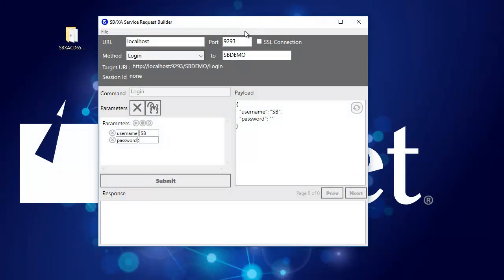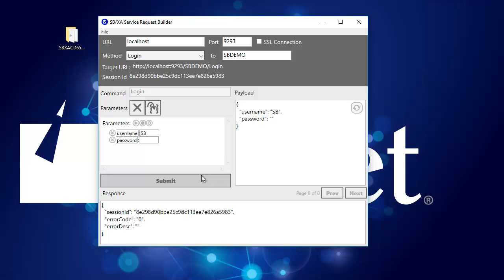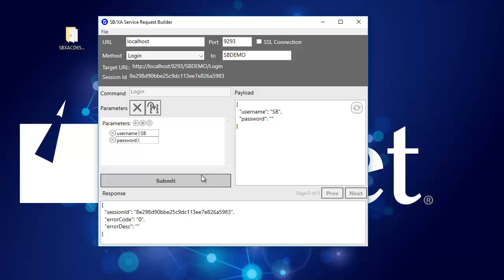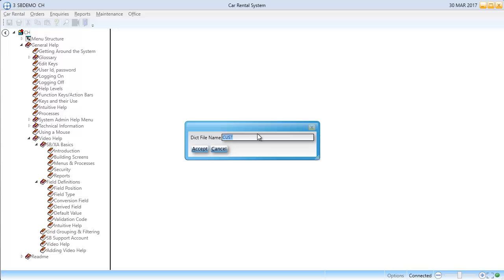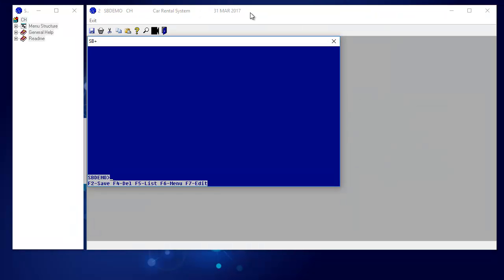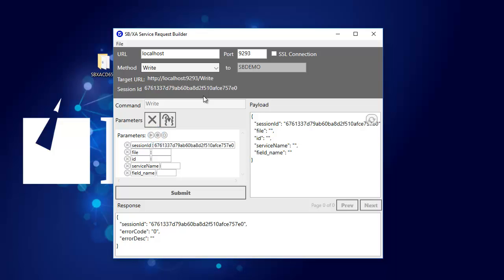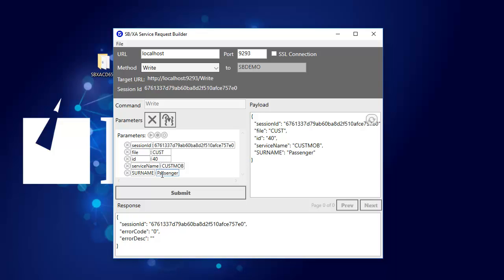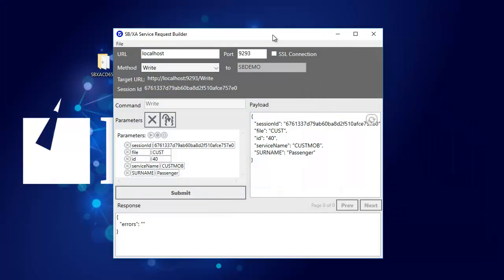SB/XA Services Write Service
SB/XA Services allows you to leverage your SystemBuilder application in a web or mobile environment without re-writing your application and business logic. This video demonstrates how to use the Write Service in the SB/XA Service Request Builder.